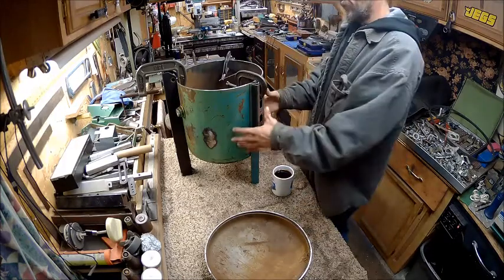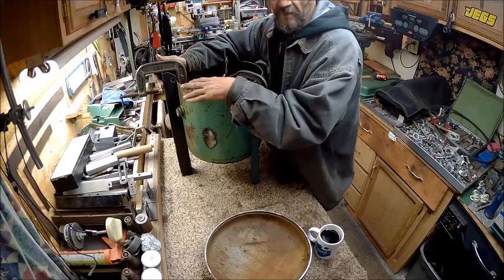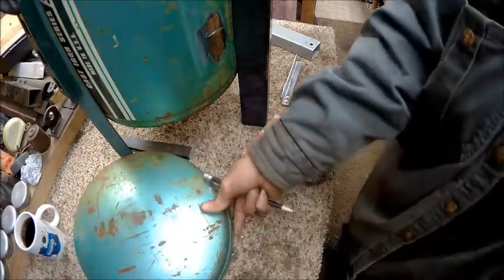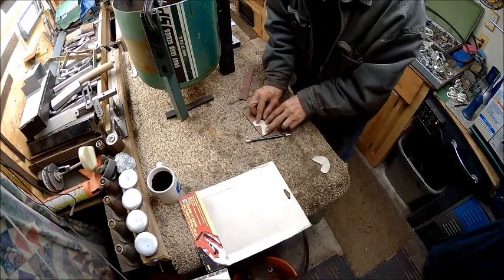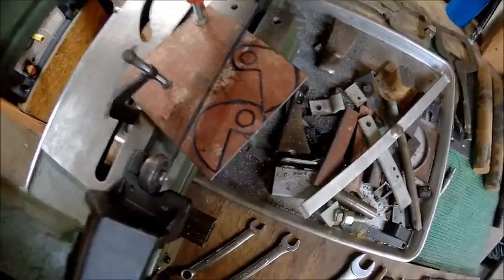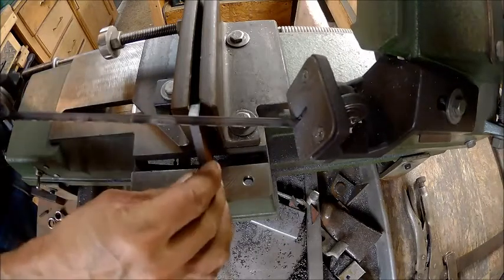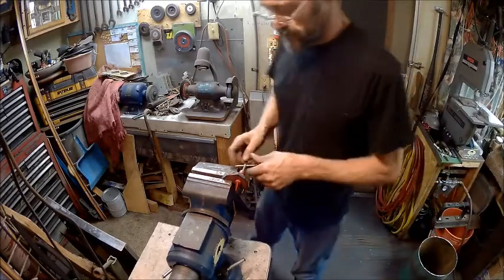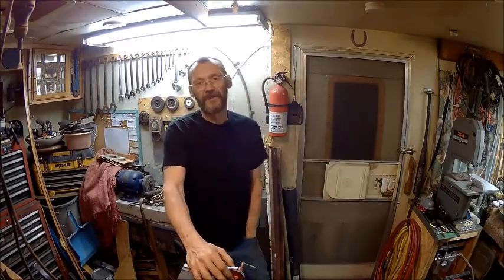Crusible Furnace Built by Bison Workshop part 2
this project will be a long time til finished. if bison will be moving bison will be out of touch with not havingf uinternet and being too busy moving our stuff.